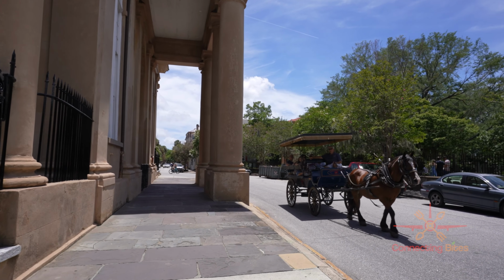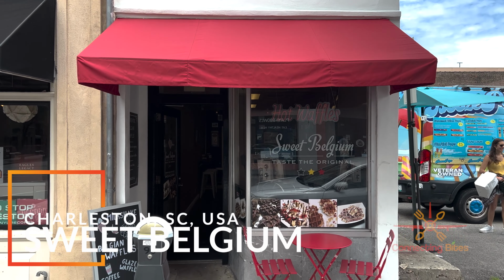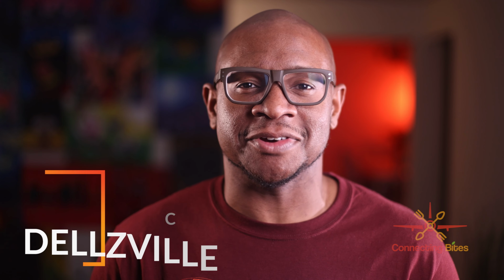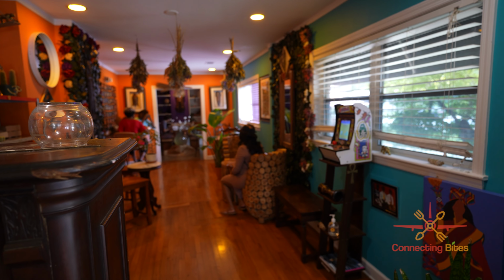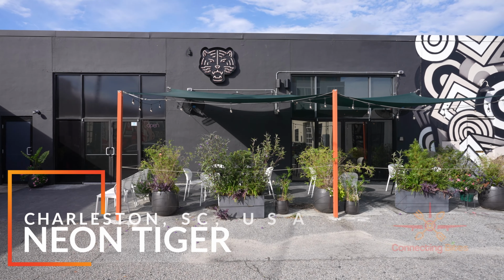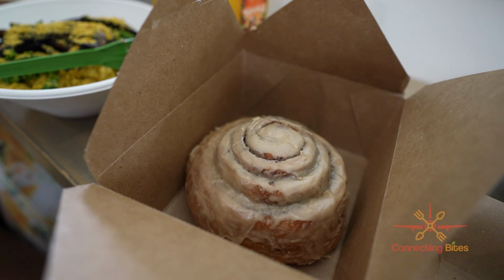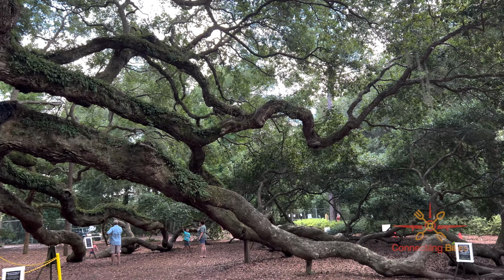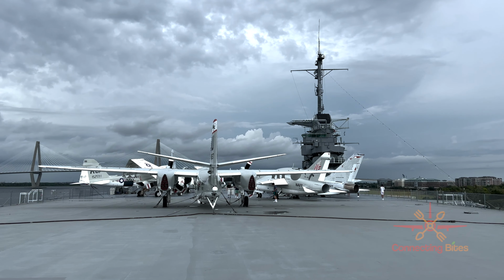Charleston, South Carolina: Home of the Best Fried Cauliflower in the World! | Connecting Bites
Join us as we journey through Charleston, South Carolina, USA. Sunshine filled beaches, vegan pizza, American history, one of the largest live oaks in the world, and the best fried cauliflower in the world make Charleston, SC a must see for anyone visiting the American South!

0:21 - Baby Quinn
0:45 - Downtown Charleston
1:48 - Old Slave Mart
1:56 - The Battery
2:43 - Sweet Belgium
2:57 - Riverfront Park
3:31 - Huriyali
Pictured: "Buddah Bowl", add tempeh bacon and lentil chorizo
4:24 - Dell'z
Pictured: Lucky Bowl
5:11 - Sullivan's Island
6:19 - Neon Tiger
Pictured: "Animal Lover's" pizza, seasonal dessert
6:51 - Gnome Cafe (CLOSED)
7:34 - Angel Oak Tree
8:42 - Patriot's Point Naval & Maritime Museum
9:31 - Gibbes Museum of Art
9:55 - Vined
Pictured: Vings (fried cauliflower "wings"), Jamaican jerk and Carolina gold, peach cobbler, also try the "mac and cheese"!
10:45 - Baby Quinn and HLHS/Caring Bridge Site